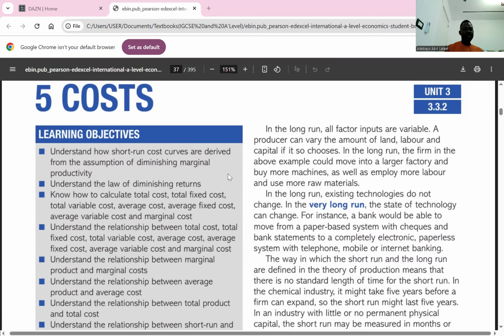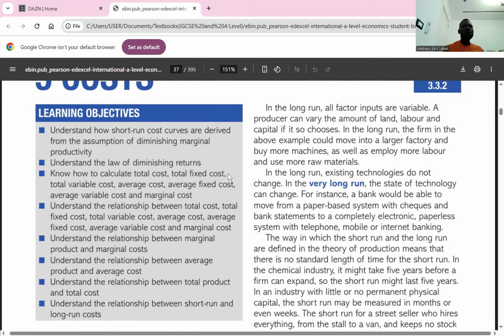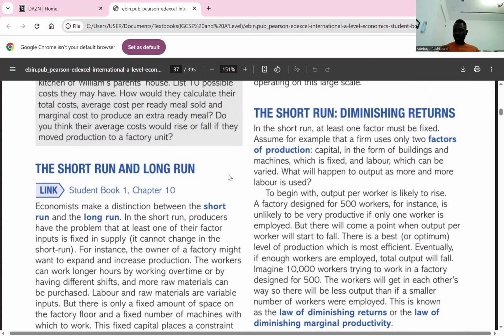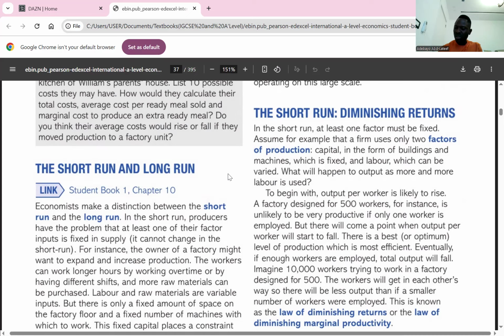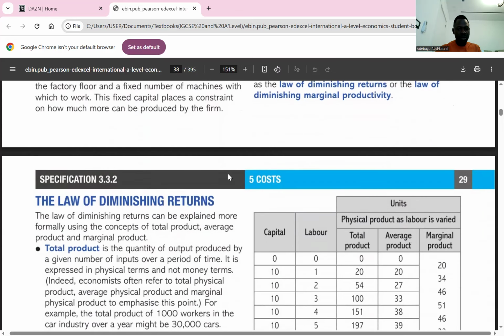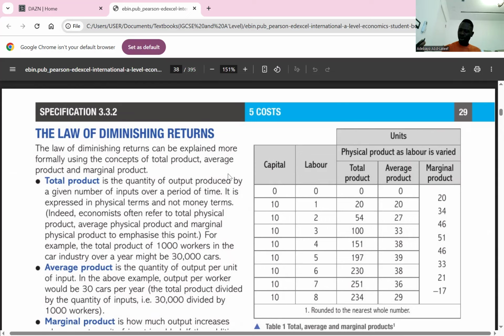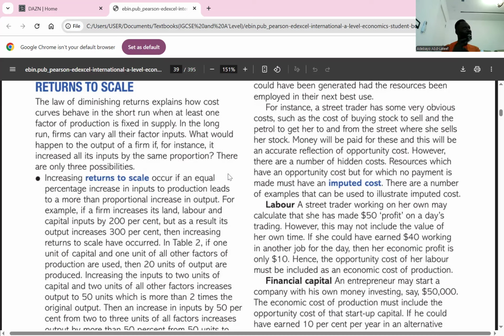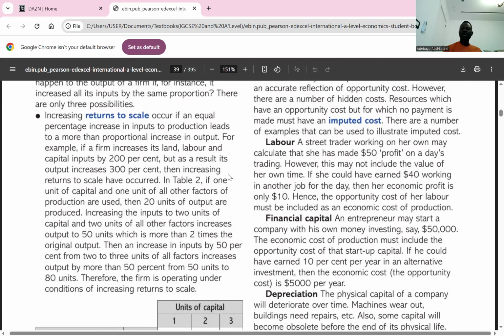Economics A'Level | Costs: Short Run, Long Run, Diminishing Marginal Utility & Returns to Scale. ABT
Welcome to Adebayo Business Tutor (ABT)!
In this A Level Economics video, we explore essential production cost concepts: Short Run and Long Run Costs, Diminishing Marginal Utility, and Returns to Scale. These are core topics in microeconomics and help explain how firms make decisions over time and at different levels of production.

✅ Perfect for:
A Level Economics students
Exam revision and homework help
Understanding firm behavior in production
We break down each topic with easy-to-follow examples to help you prepare for exams and grasp the logic behind economic cost theory.